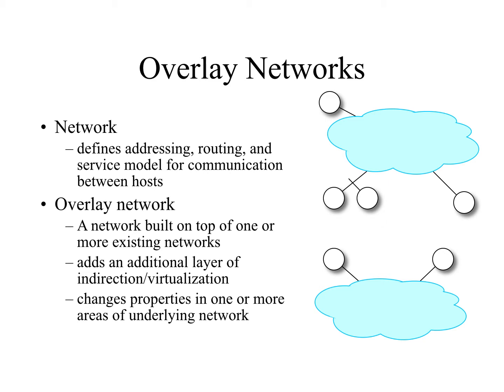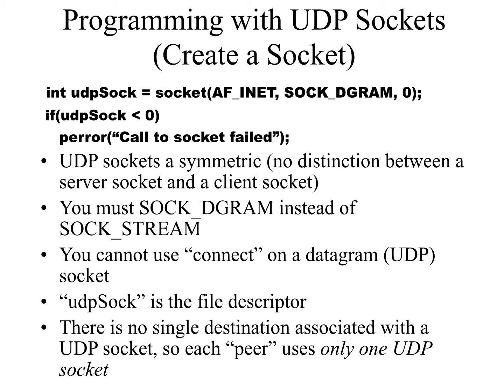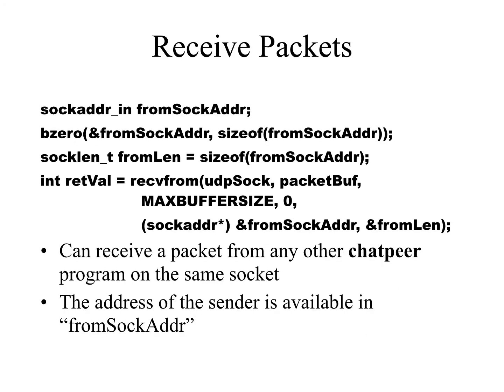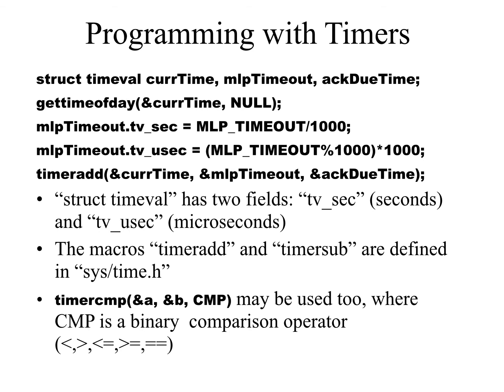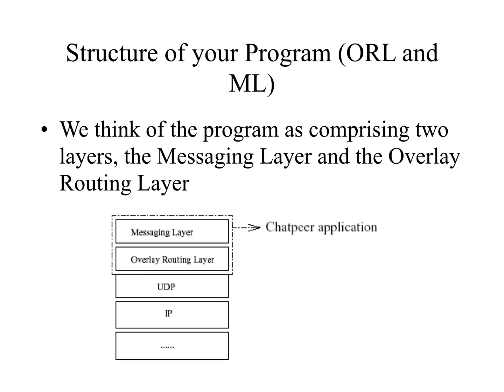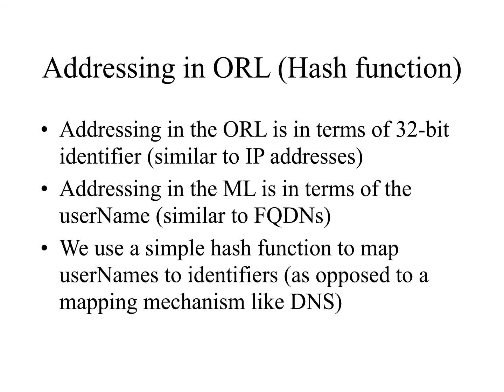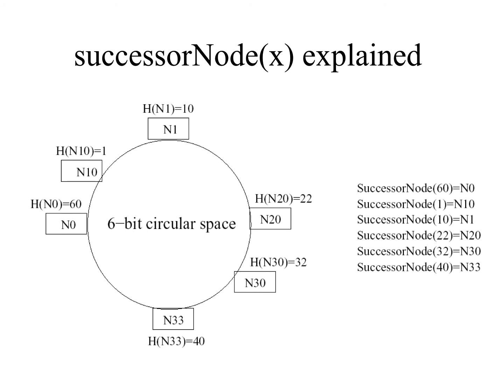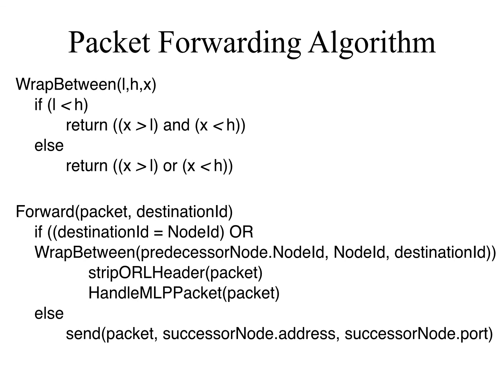p2p chat model